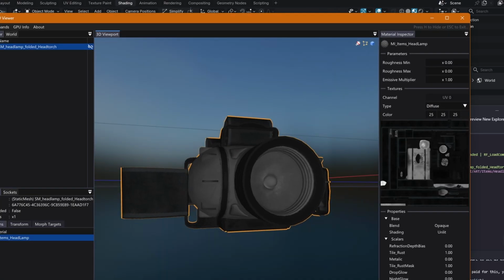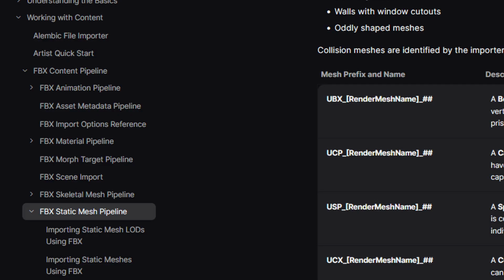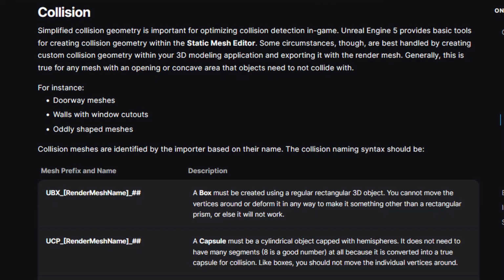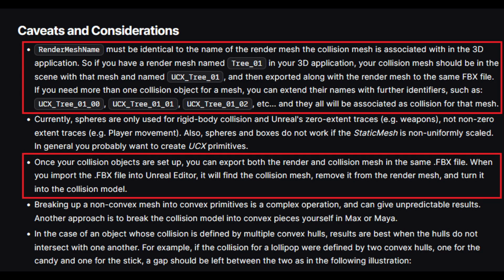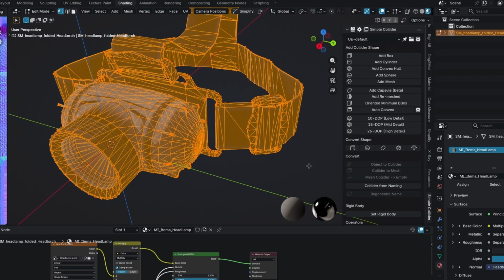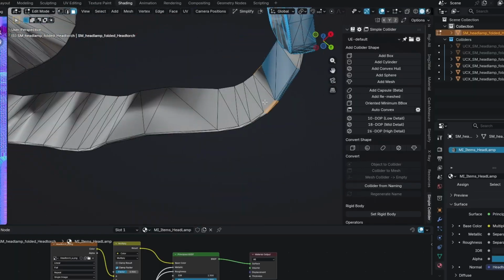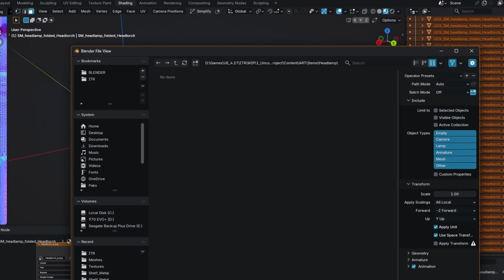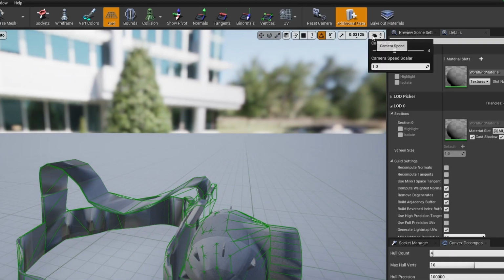Unreal Engine Simple Collisions Generation Tutorial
this is a very niche tutorial